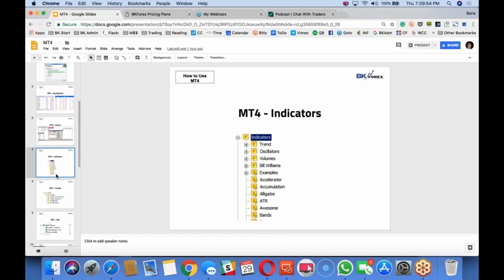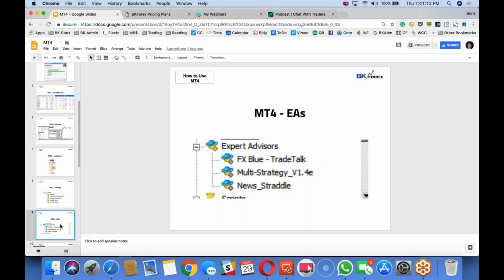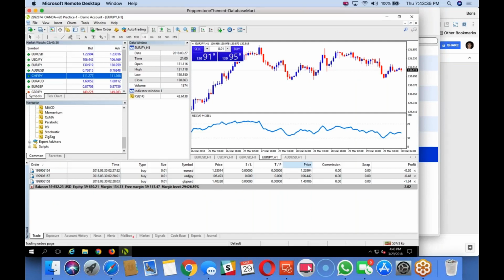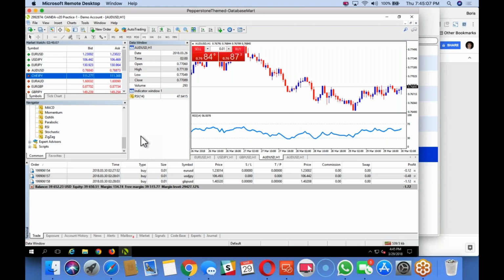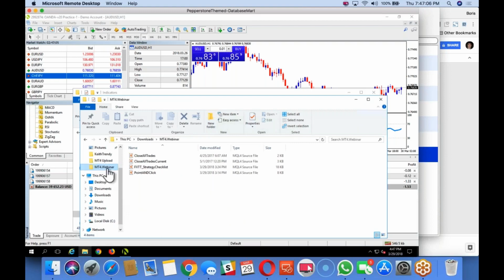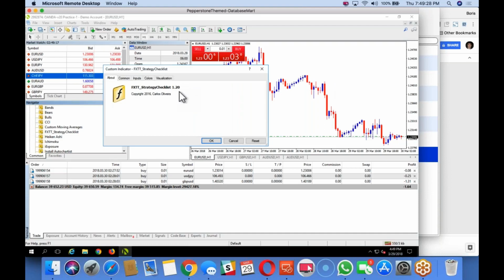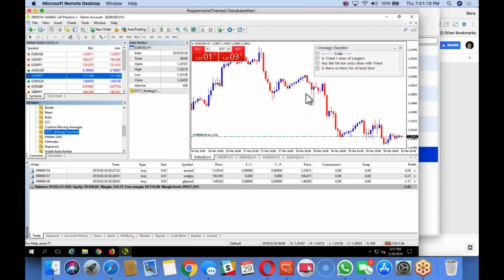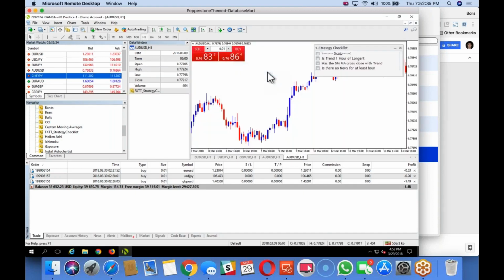Step 4 Getting MT4 Indicators to Work